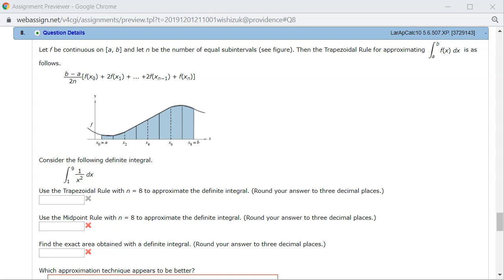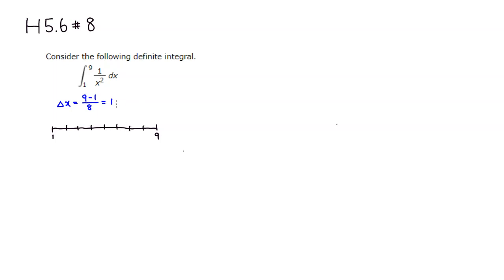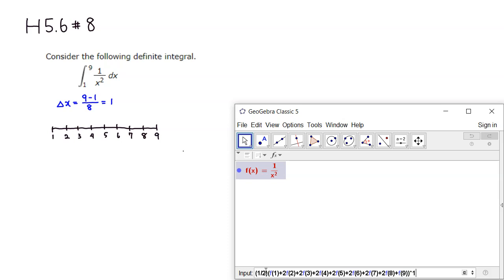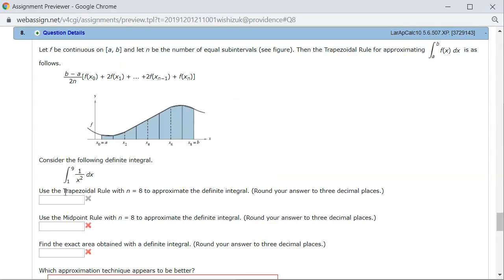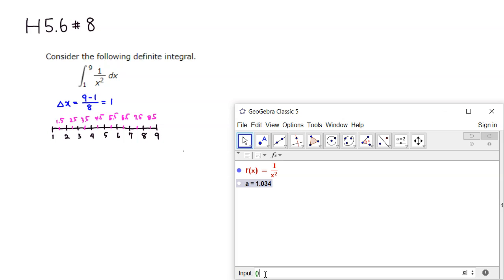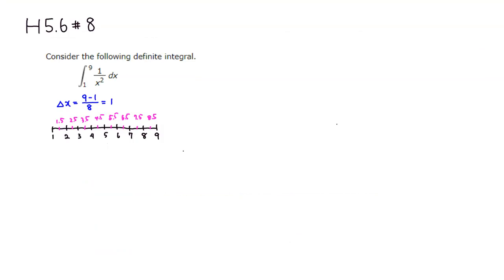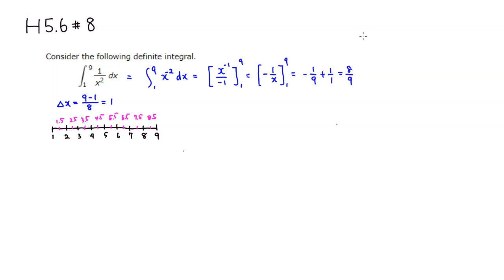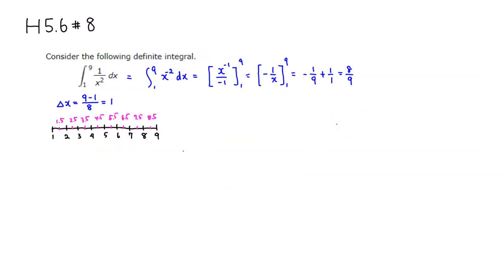MTH 110 H5.6 #8